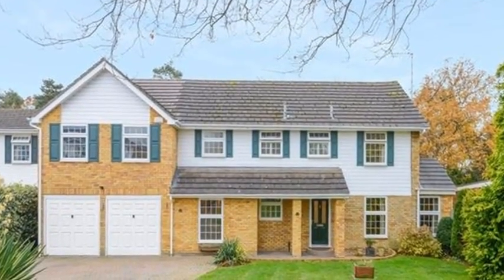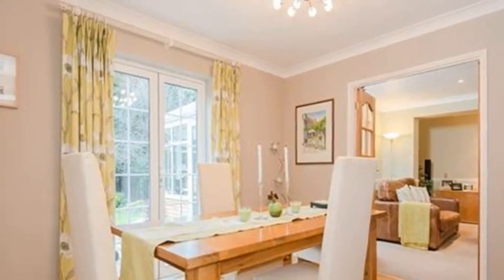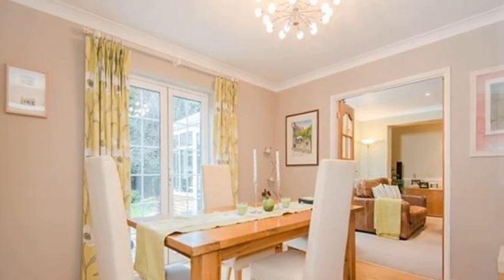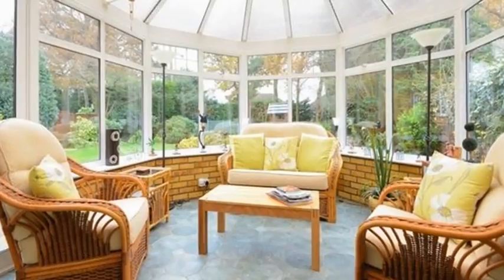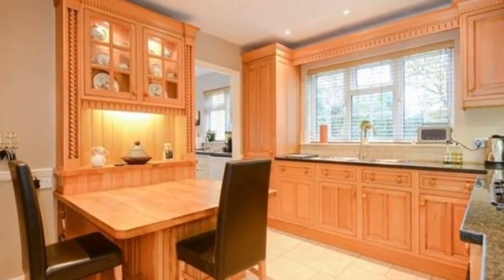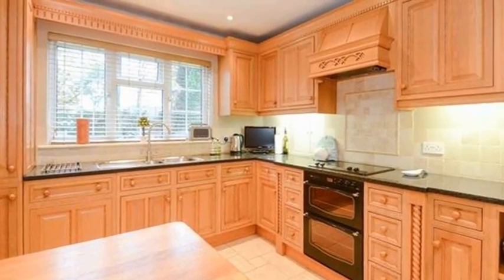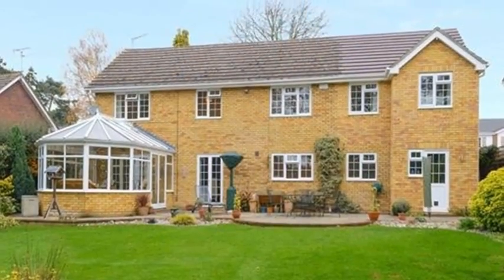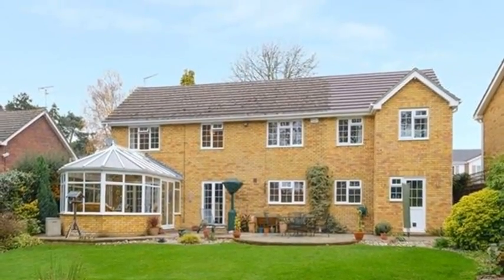28 Freemans Close, Stoke Poges, Buckinghamshire, SL2 4ER £850,000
An extended refurbished and beautifully presented detached family home ideally located in this very pleasant Colonial style cul de sac. This five bedroom, three bathroom property offers spacious and well planned accommodation and has been updated and enlarged to an excellent specification within the last few years. The large secluded and tastefully landscaped gardens enjoy a southerly aspect at the rear. EPC Rating: C

Entrance Hall, Cloakroom, Drawing Room, Conservatory, Dining
Room, family Room, Kitchen/Breakfast Room, Utility Room, Five
Bedrooms, Three Bathrooms (Two of which are En Suite), Double
Garage, Ample Parking, Good Size Private South Facing Gardens.